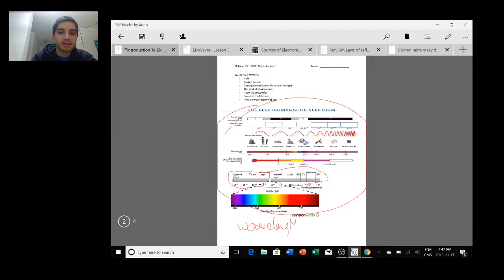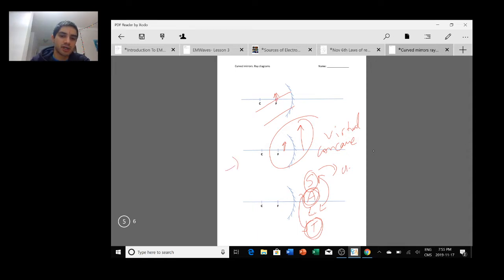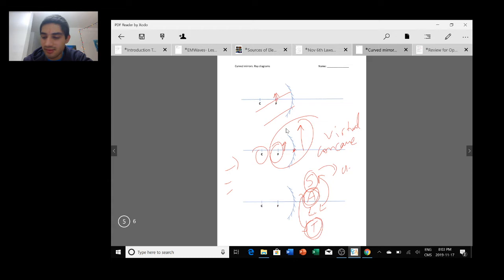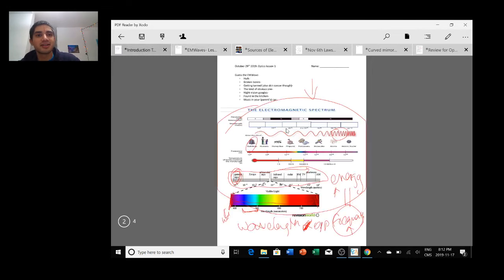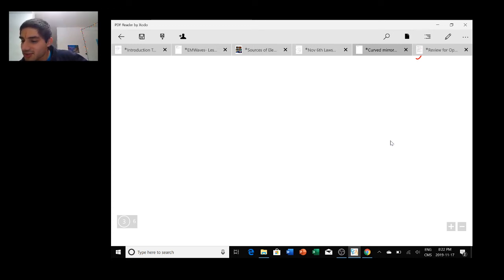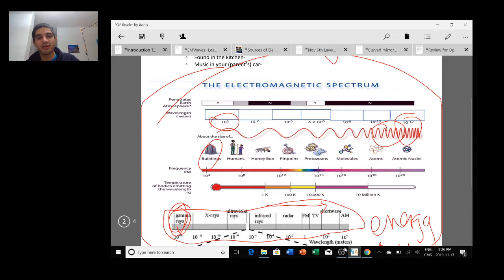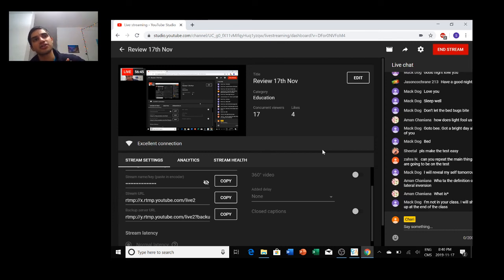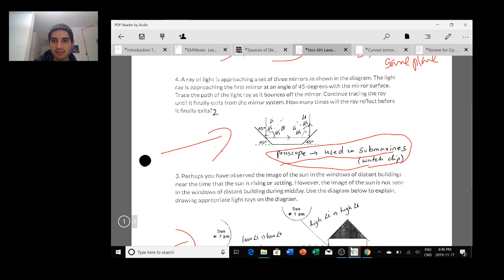Review 17th Nov